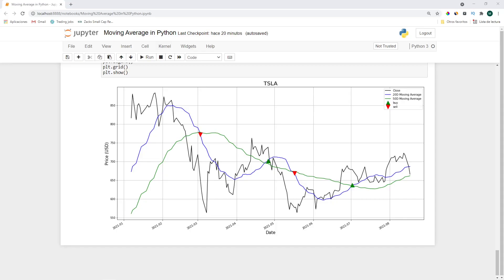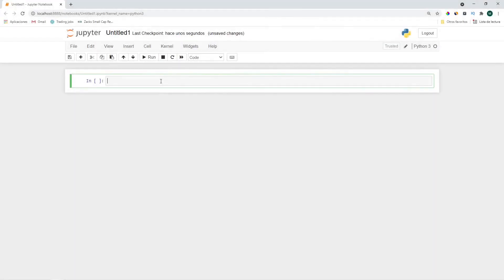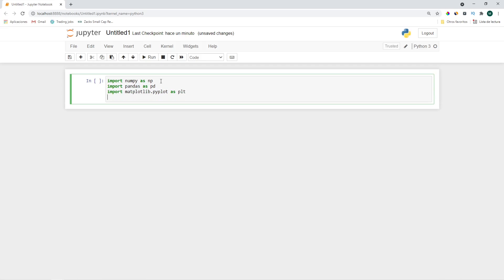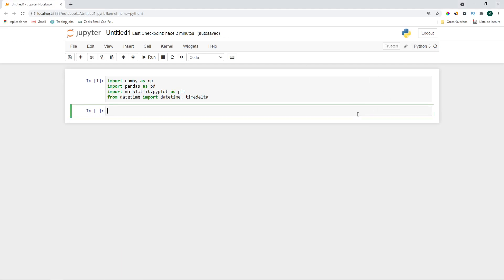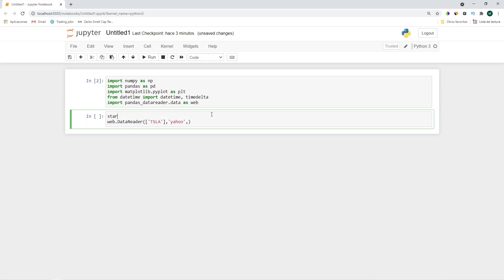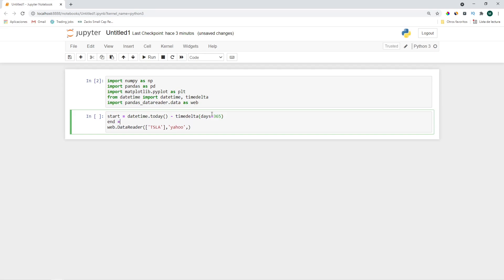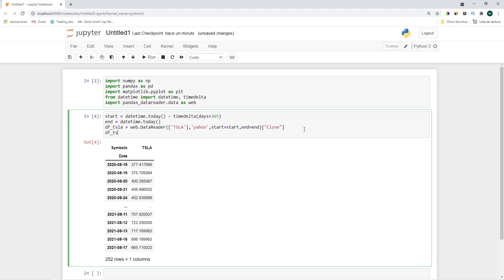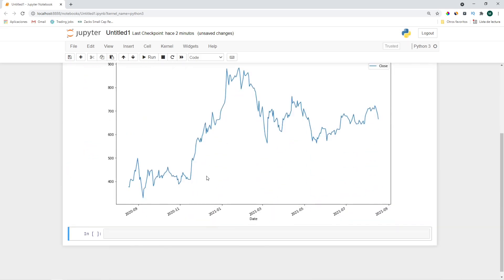Algorithmic Trading Strategy with Python and Pandas - Trading on Moving Average Signals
📟 BacktestXL Pro, the first Backtesting Framework for Excel!

✔️In this video, I try to provide an introduction to algorithmic trading in Python by creating a simple moving average crossover strategy.

✔️In order to keep things simple, I only use the most popular data science libraries, ie. Pandas and NumPy.

✔️By the end of this tutorial, you will have created a fully working script that will create buy and sell signals based on our strategy. More advanced traders could use these signals for doing backtests.

If you have any questions or suggestions, please ask me in the comments!